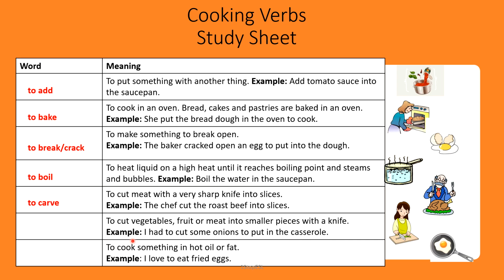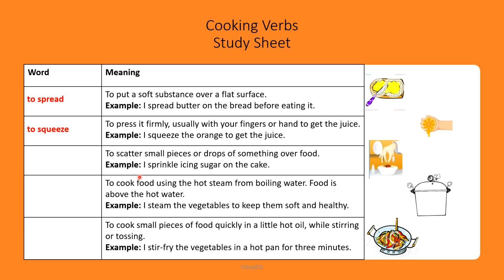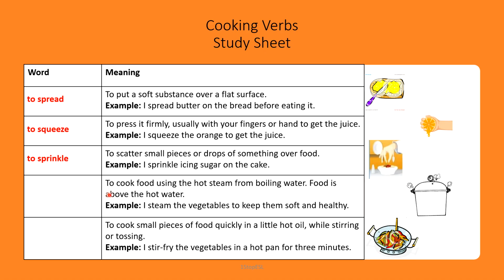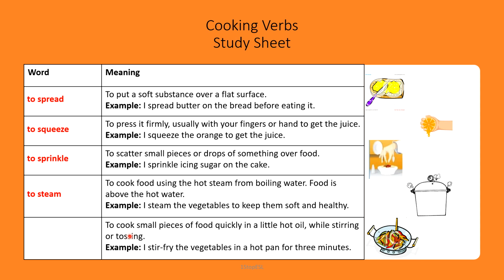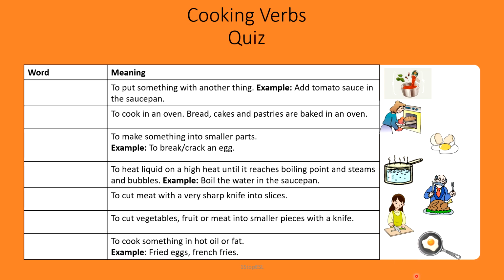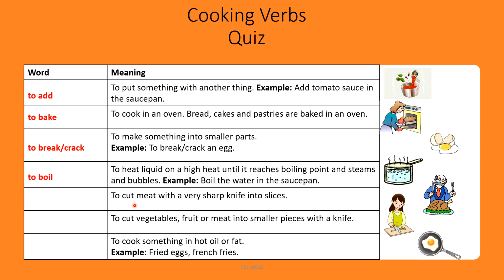Cooking Verbs Part 2 - Study Sheet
Learn the cooking verbs and their meanings in this video.